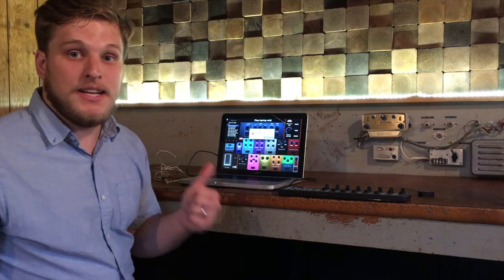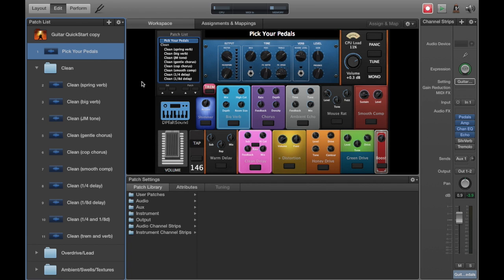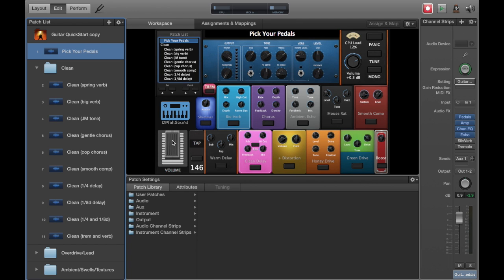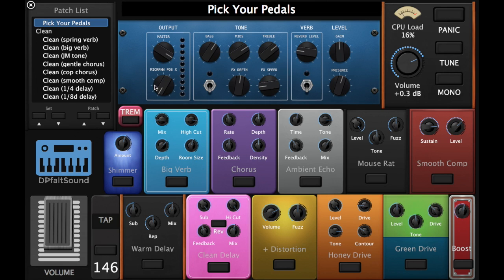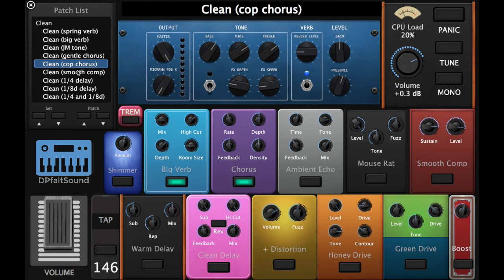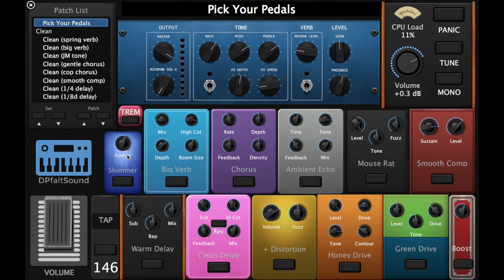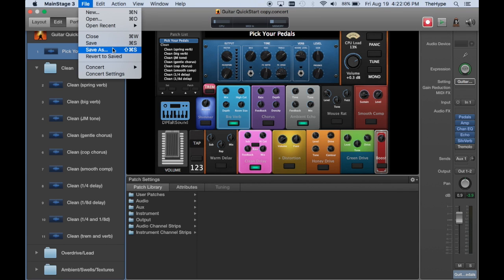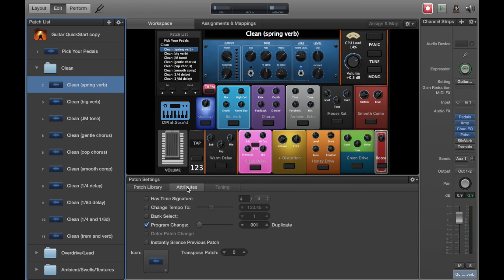MainStage Guitar Rig- Virtual Pedalboard- Guitar QuickStart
**Guitar Quickstart has been replaced by our Sunday Guitar MainStage Template.**

Have you ever wished there was an easy way to plan out your worship guitar sets?

Do you find yourself getting tired of carrying tons of guitar gear everywhere you go? Need to fly to a gig and don't want to pay tons in checked gear fees and worry about damage to your equipment?

Or are you looking for a quick and easy way to practice quietly at home or on the go?

"Guitar QuickStart" for Mainstage and Logic is a simple and elegant way to solve those problems and help you sound your best no matter where you're playing guitar!